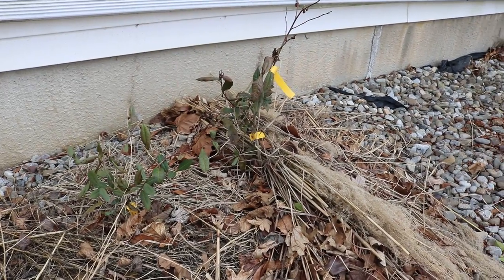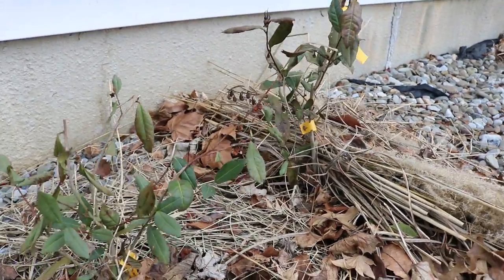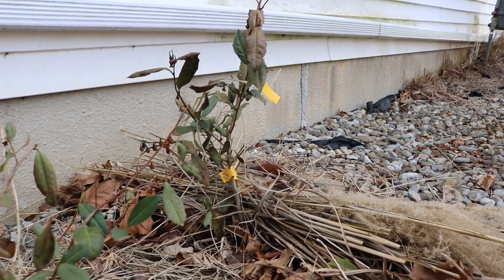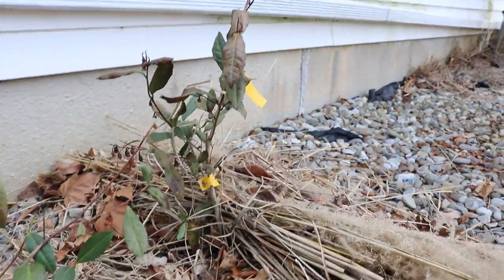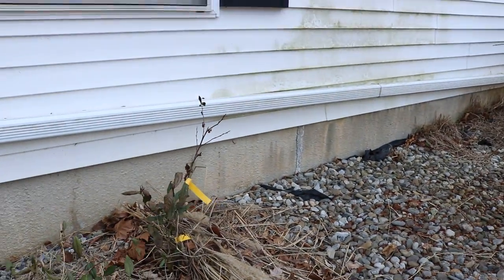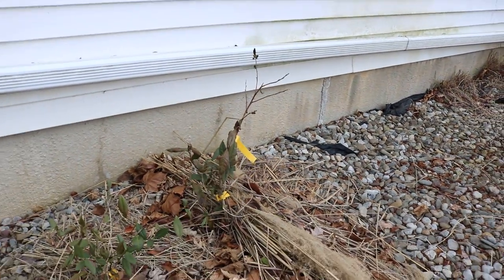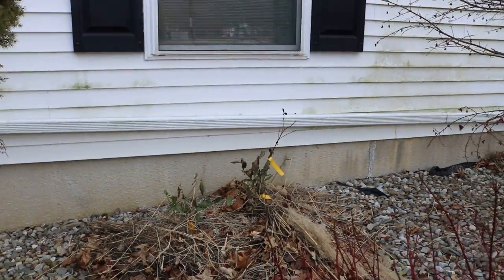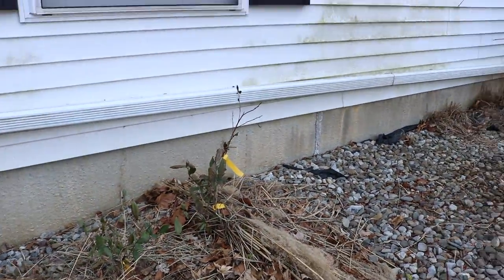Protecting Camellia Sinensis from the COLD